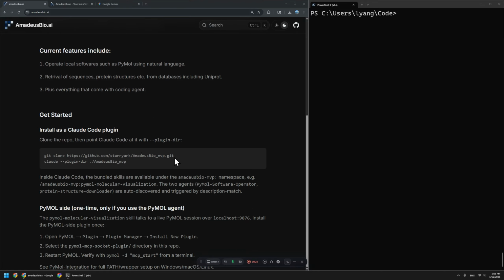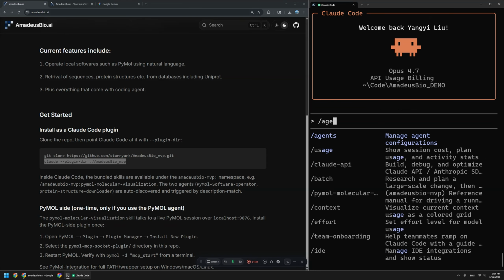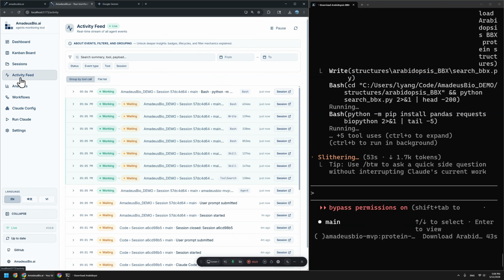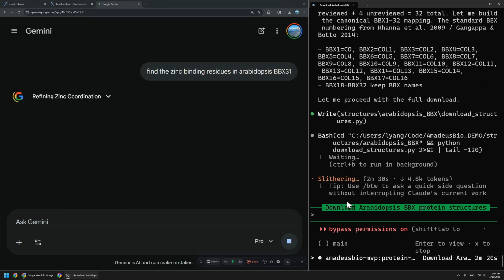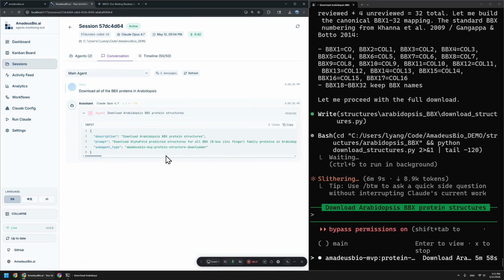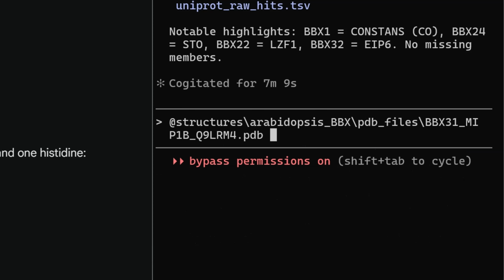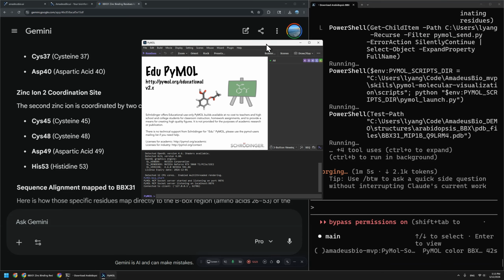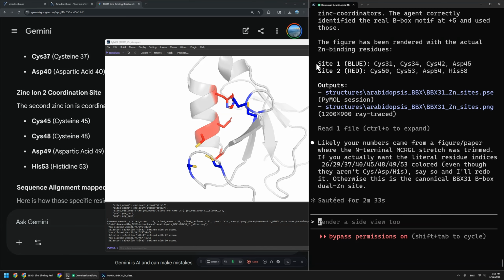AmadeusBio.ai Demo with PyMol integration and Protein Structure Download